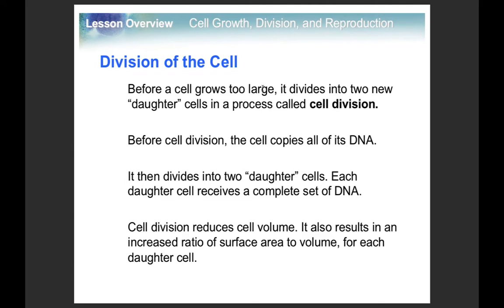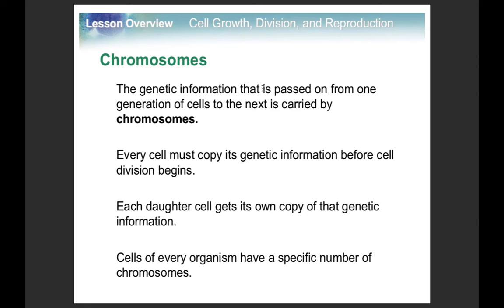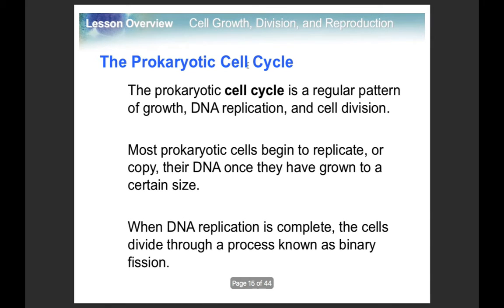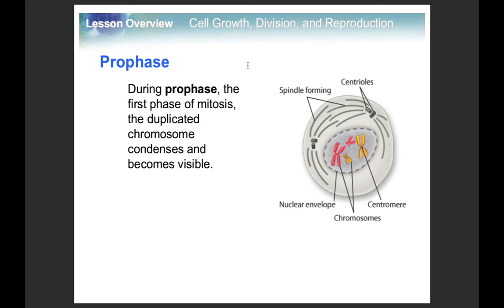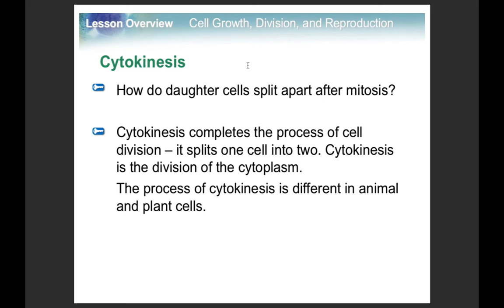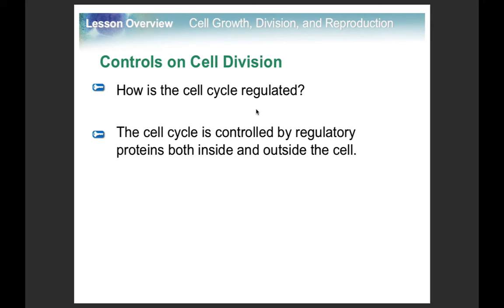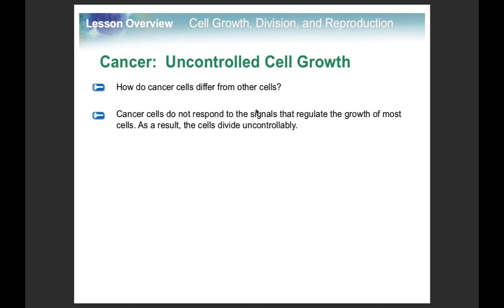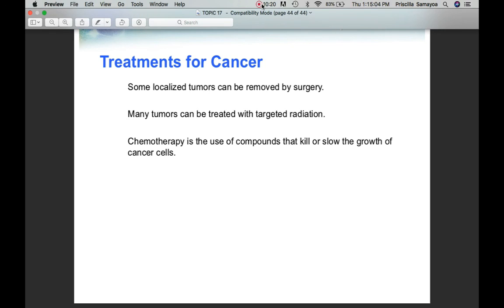Topic 17 (Cell division- Mitosis)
Mitosis and the basics of cell division. Including tips to remember cell phases.